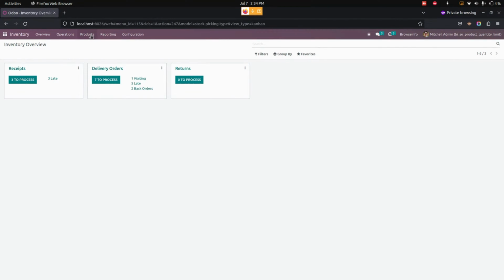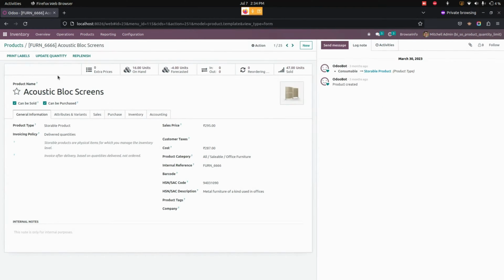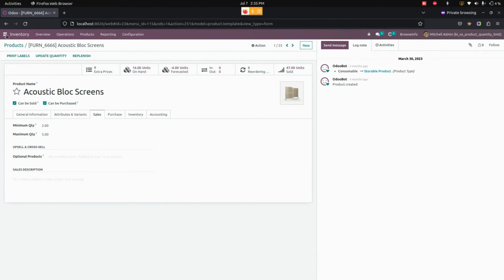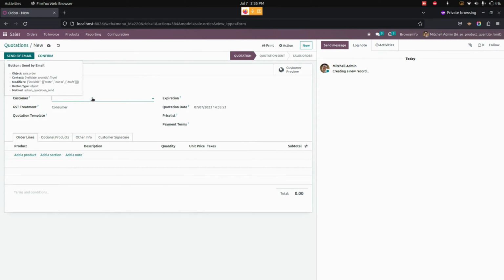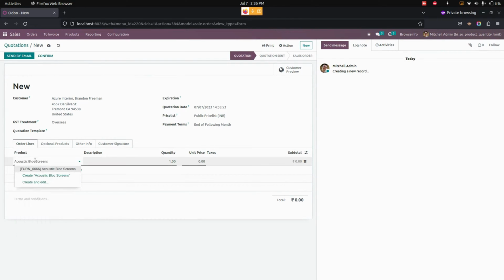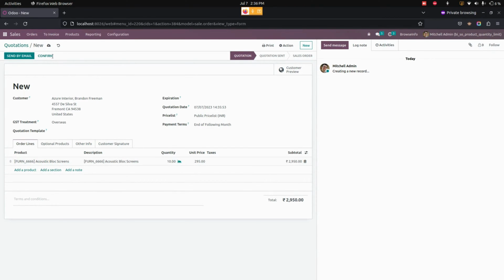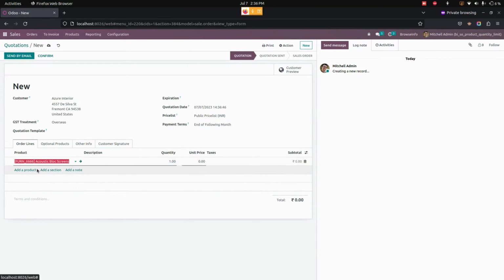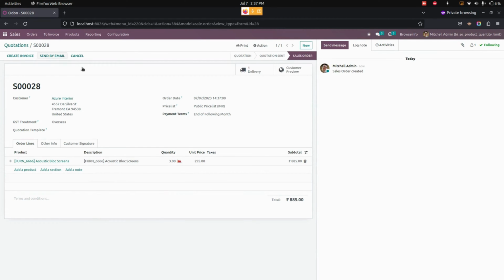Sale Order Product Quantity Limit - Odoo Apps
Sales Order Product Quantity Limit Odoo App helps users to restrict the sales order as per the minimum and maximum quantity limit is given. Users can set the minimum and maximum quantity of each product, If a user tries to order less than the minimum quantity or more than the maximum quantity, a Warning will raise and not save or confirm the sales order.

Feature of This Odoo App:

- Set Minimum and Maximum Qty of Each Product
- Generate Validation Error

1. Mass Cancel Sales Order(s)/Quotation(s)
2. Sale Order User Approval Limitation Process in Odoo
3. Sales Daybook Reports Based on Product Category in Odoo